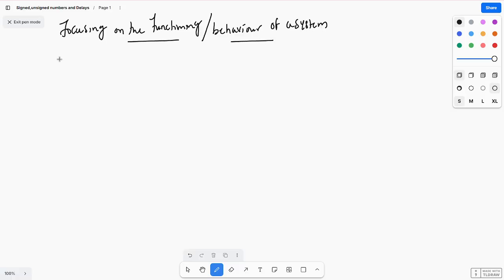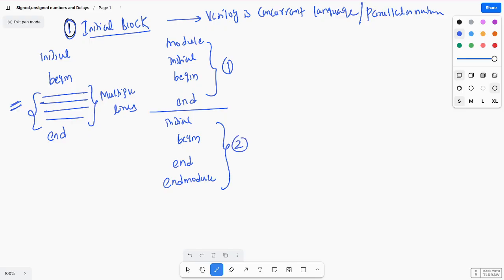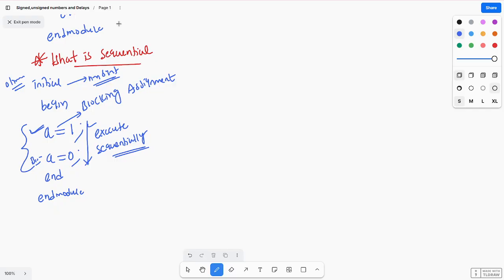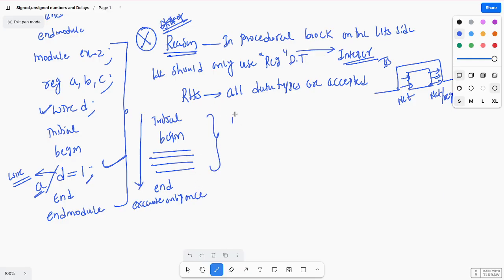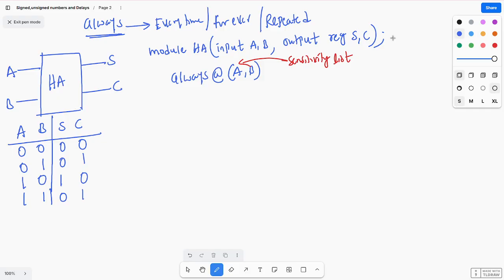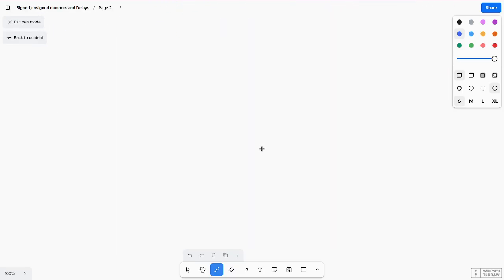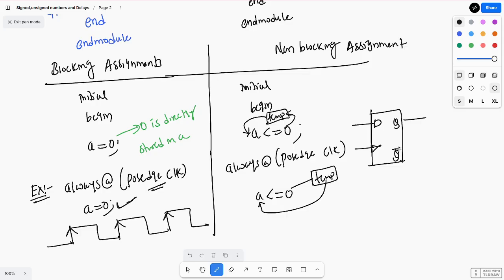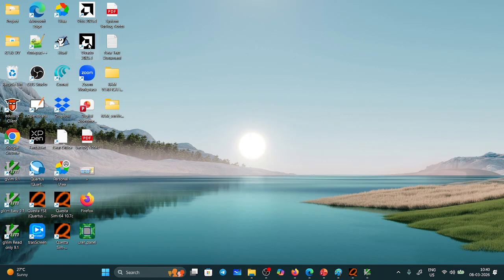Behavioural Modeling in Verilog | Verilog HDL Tutorial | VLSI Digital Design Part-1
In this video, we explore Behavioural Modeling in Verilog HDL, one of the most commonly used coding styles in RTL design and digital system modeling. Behavioural modeling describes the functionality of a circuit using high-level constructs rather than focusing on gate-level implementation.

This tutorial explains how designers use procedural blocks like always, initial, if, case, and loops to represent the behavior of digital circuits. Behavioural modeling allows engineers to write compact, readable, and flexible Verilog code while designing complex digital systems.

In this video you will learn:

Introduction to Verilog Modeling Styles

What is Behavioural Modeling

Difference between Dataflow, Structural, and Behavioural Modeling

Use of always blocks

if-else and case statements

Writing RTL behavioural code

Simulation and basic examples

Behavioural modeling is widely used in RTL design, FPGA development, and ASIC design, making it an essential topic for VLSI students and digital design engineers.

Topics Covered

Verilog Behavioural Modeling

Procedural Blocks in Verilog

Always Block Usage

Conditional Statements in Verilog

RTL Coding Basics

VLSI Beginners

FPGA and ASIC Design Learners